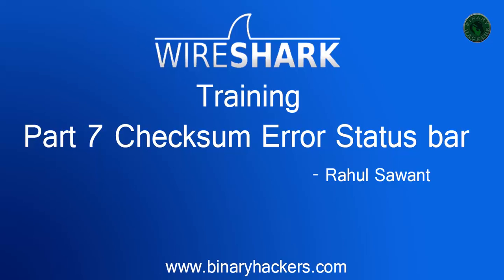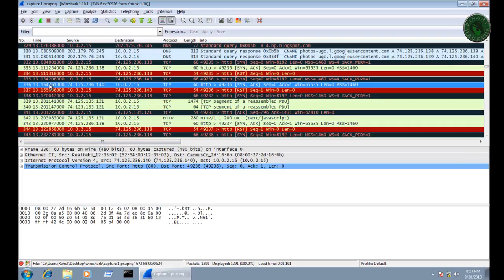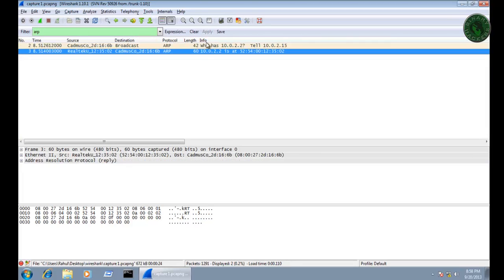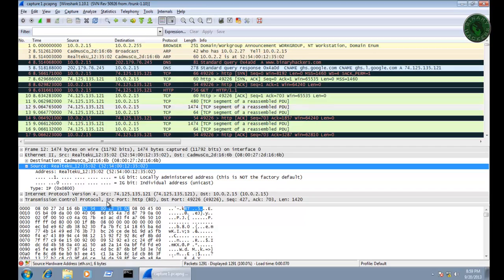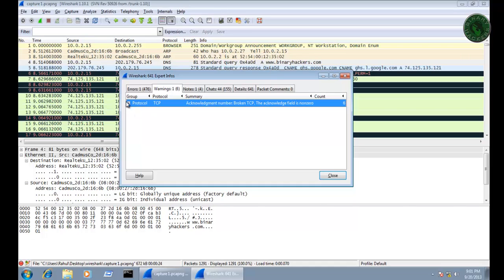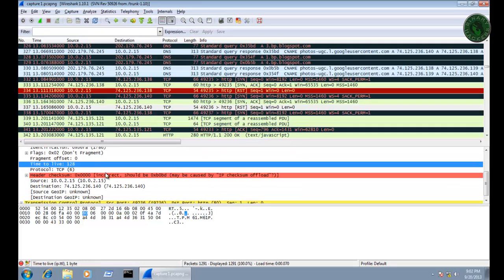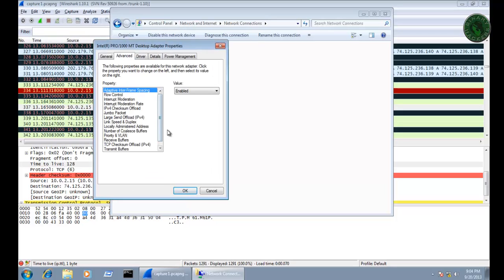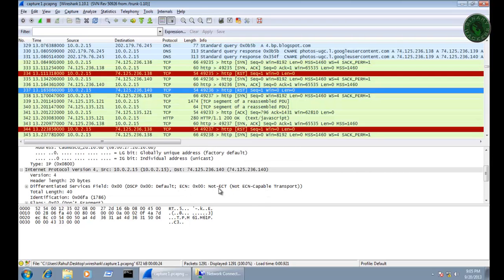Wireshark Training - Part 7 Ckecksum Error and Status Bar